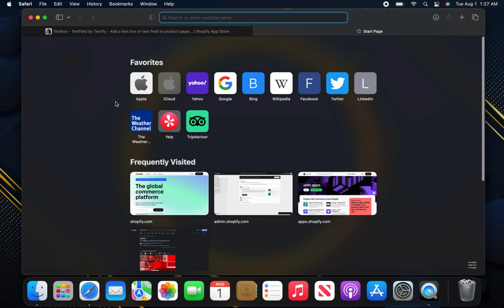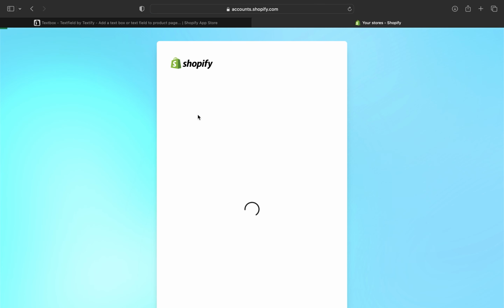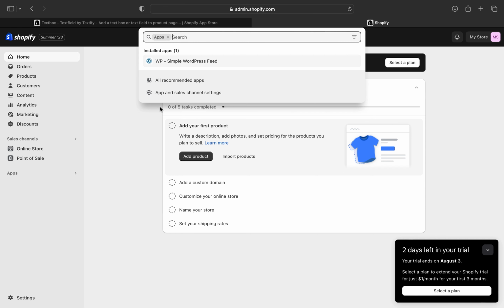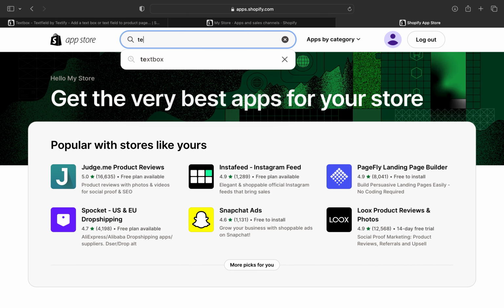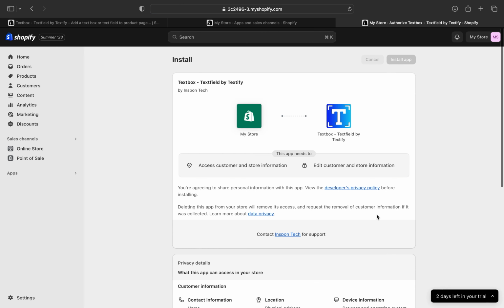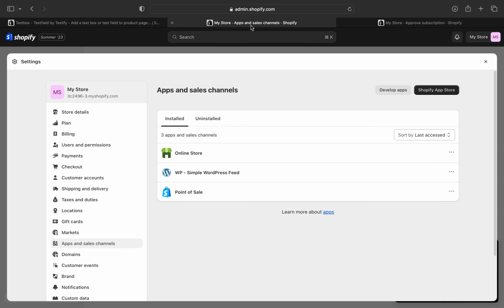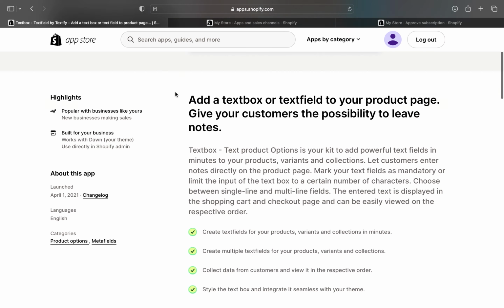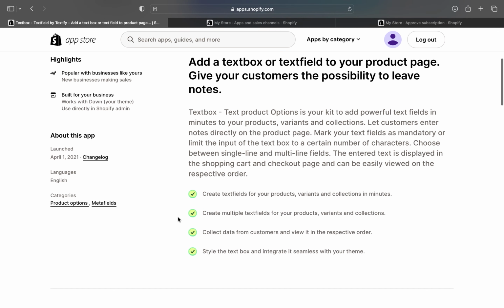ADD TEXT BOX TO PRODUCT PAGE IN SHOPIFY (QUICK TUTORIAL)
In this video, we're going to show you how to add a captivating text box to your Shopify product pages to skyrocket user engagement and boost your sales like never before!

0:00 INTRO
0:07 TUTORIAL